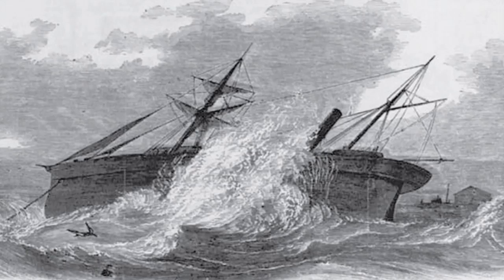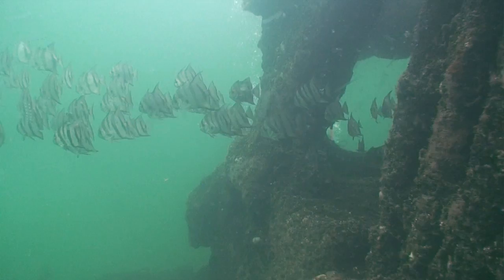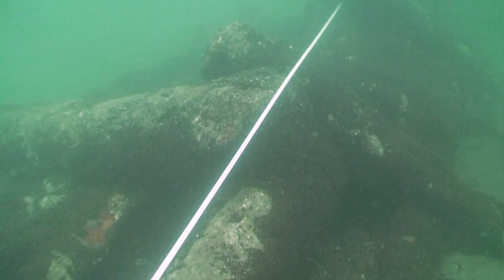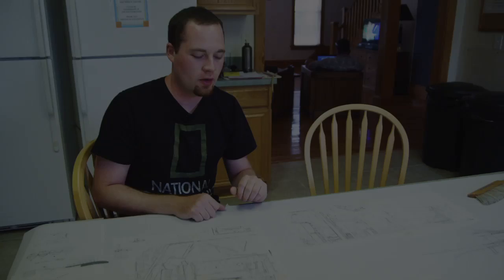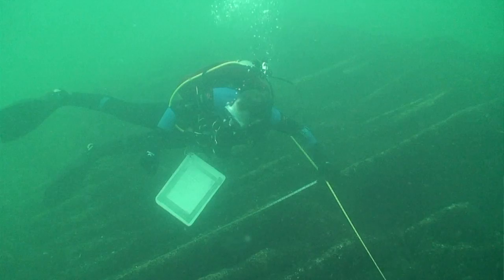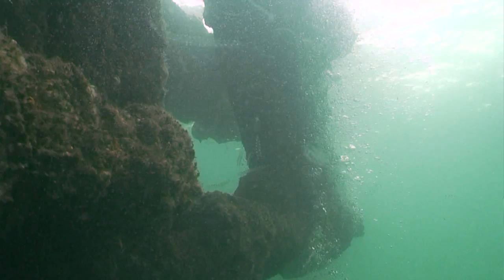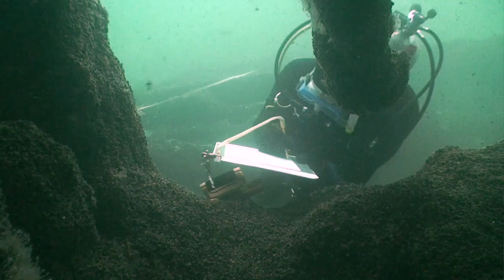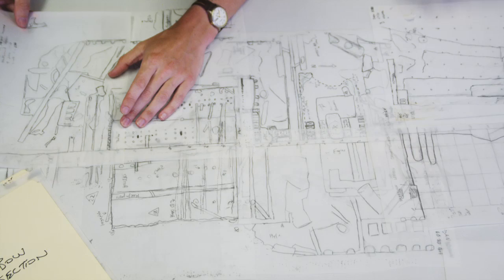ECU Maritime Archaeology Graduate students survey of the "Oriental"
ECU Maritime Studies Graduate students have been mapping and documenting the Oriental, a Civil War Federal transport vessel that ran aground and sunk in the waters off Pea Island in 1862.   Locally known as the "boiler wreck", the engine of the Oriental can been seen above water some 400 yards off the beach of Pea Island in the Outer Banks of North Carolina.